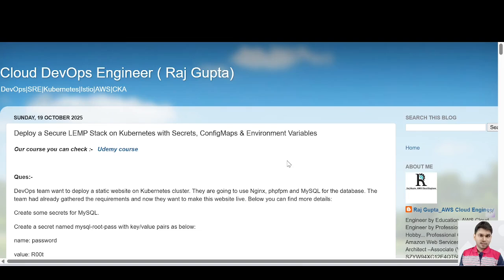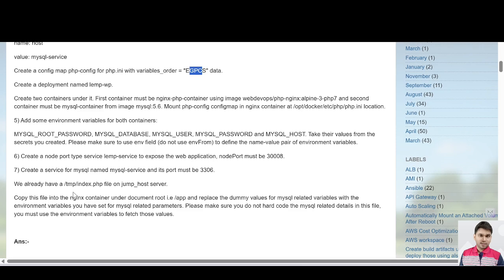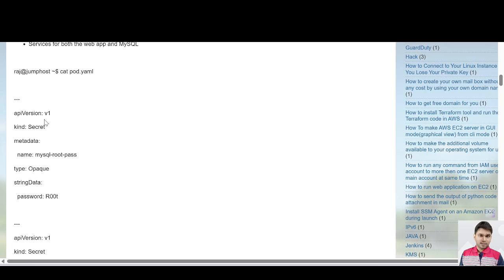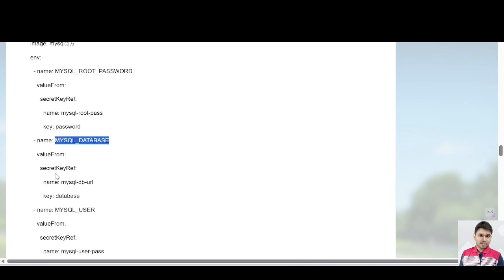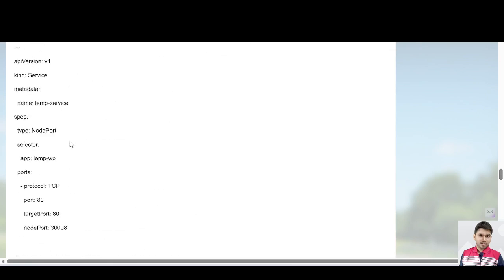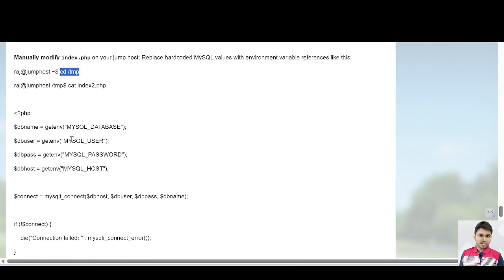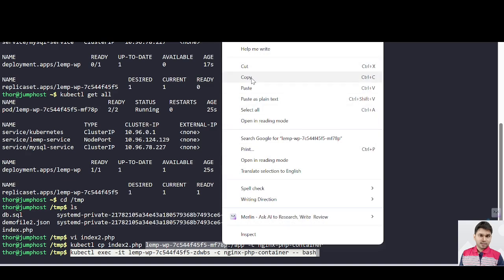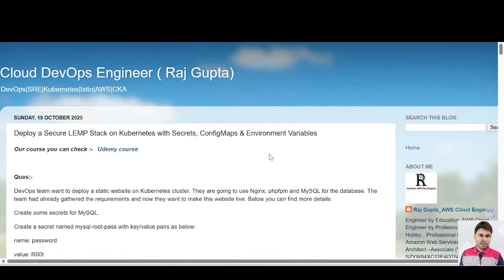36 Deploy a Secure LEMP Stack on Kubernetes with Secrets, ConfigMaps & Environment Variables